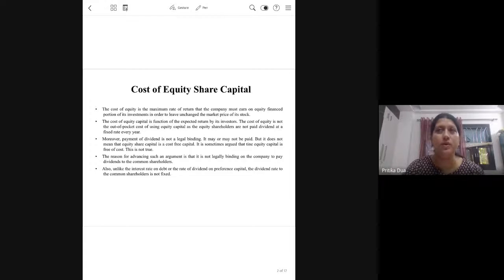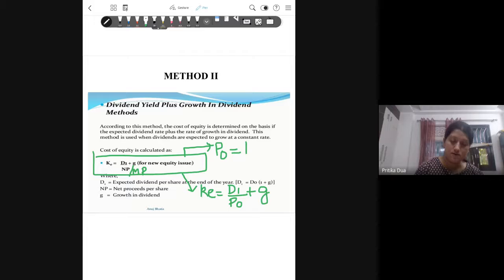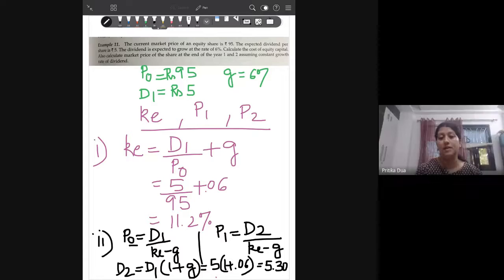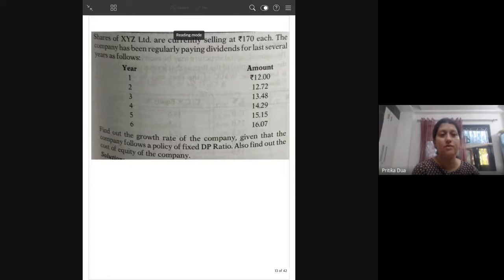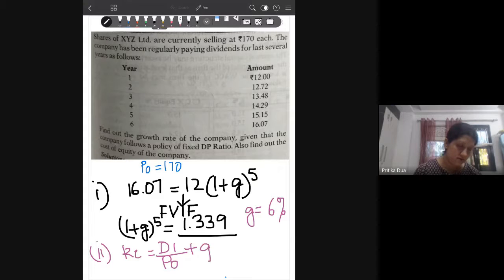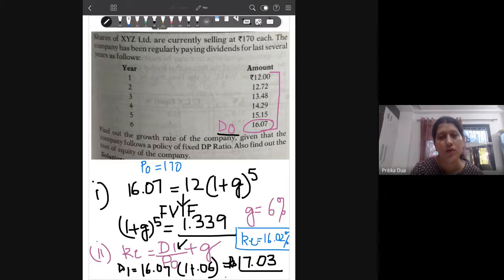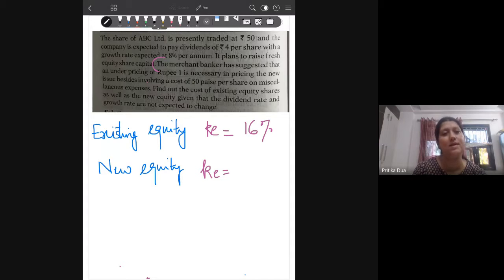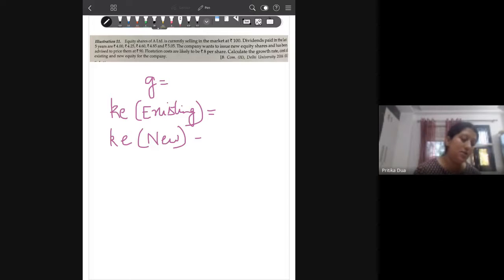Class dated SEP 20 Calculation of Cost of Equity :Dividend and Earnings Model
DDM Costofequity earningsapproach to equity#WACC#WMCC#Marginalcost of capital#financialmanagement

Books Referred:
1. Fundamentals of Financial Management- Dr. R.P. Rustagi
2. Fundamentals of Financial Management- Surender Singh and Rajeev Kaur